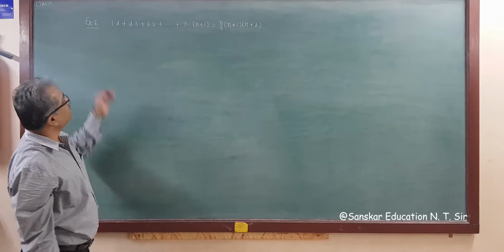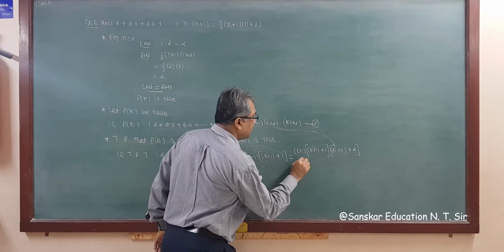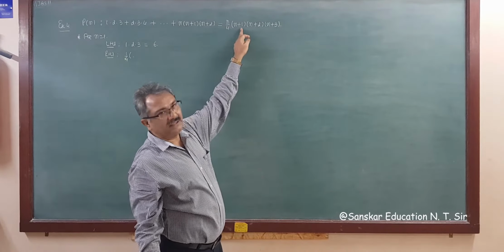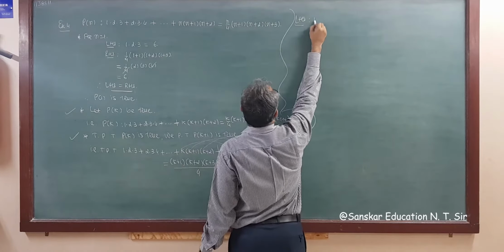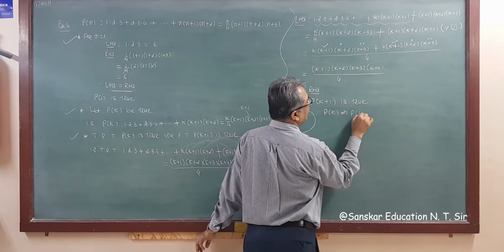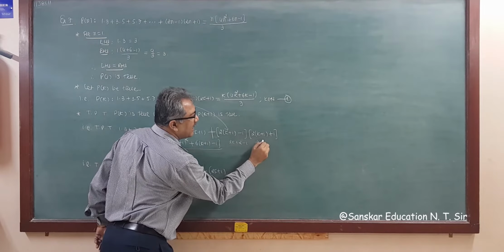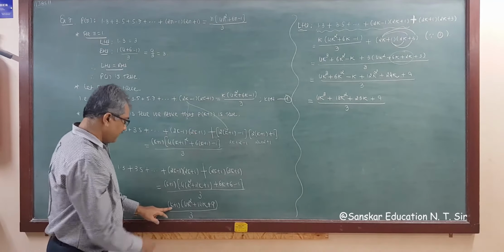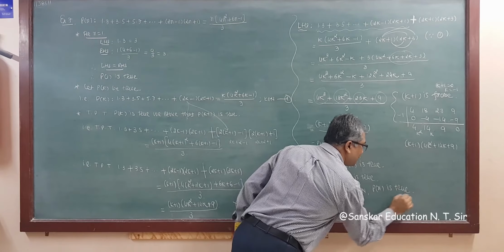PMI PART 3 CLASS 11 # CBSE/GSEB # NT SIR